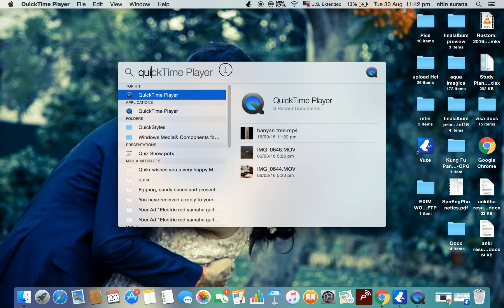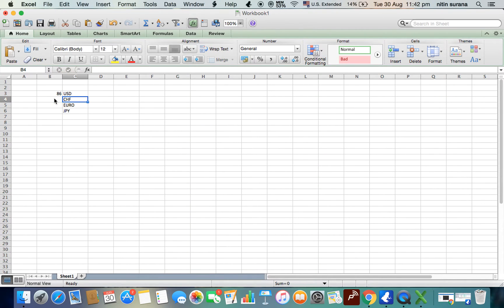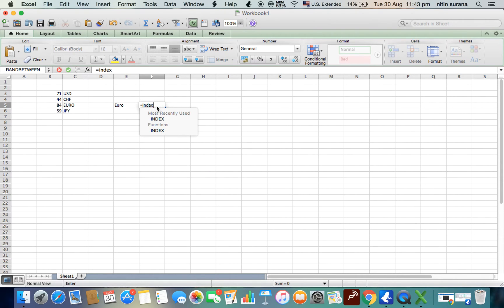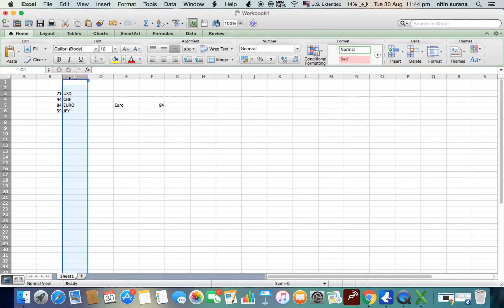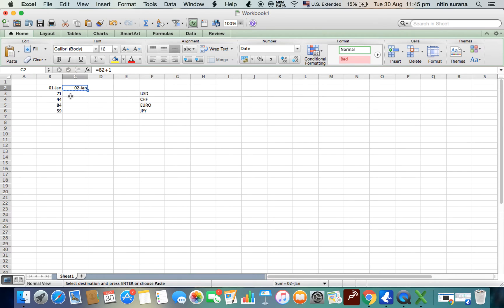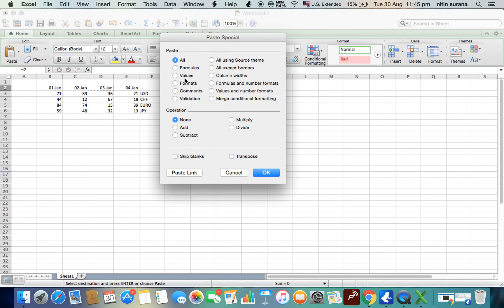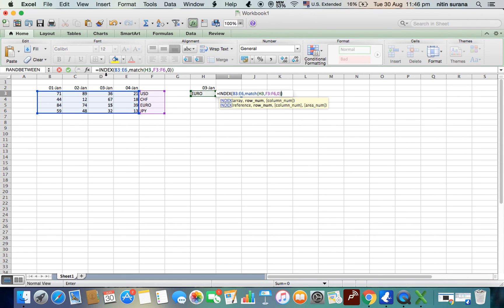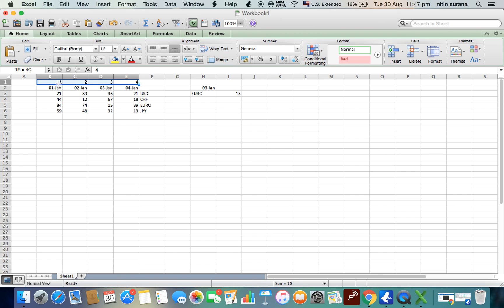Reverse vlookup.. lookup a value from right to left in MS- Excel.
when you need to find any value in a table from right to left, reverse as in vlook formula. Pls ask any ques in comments.